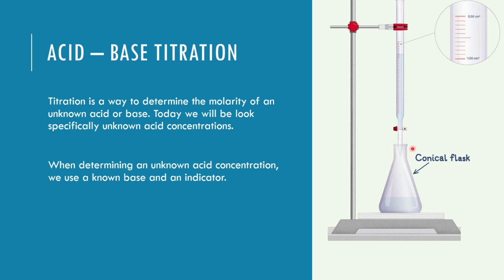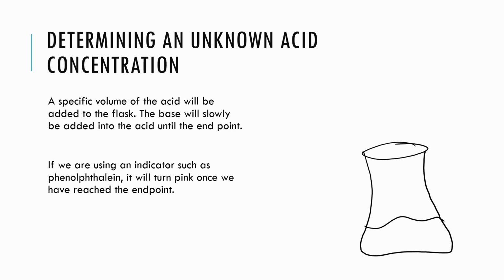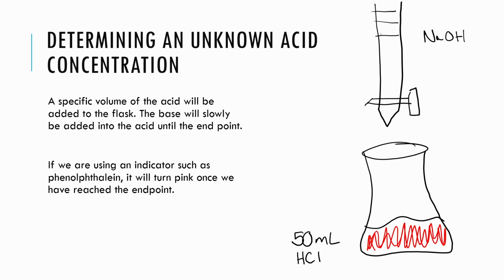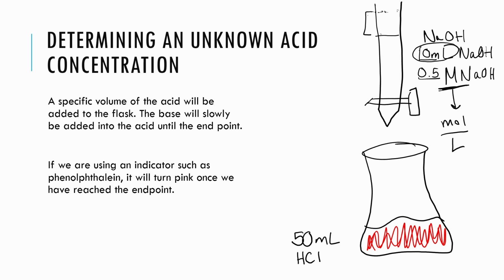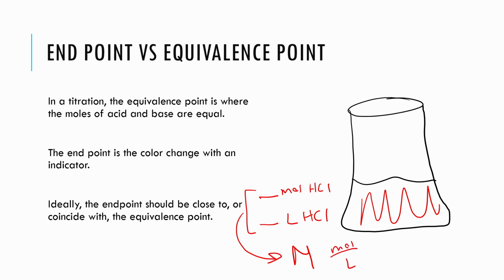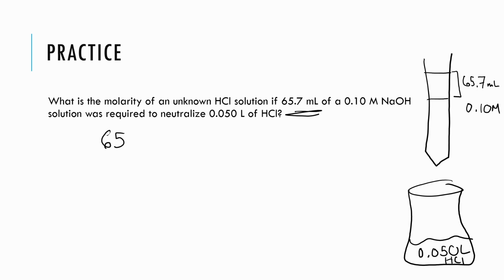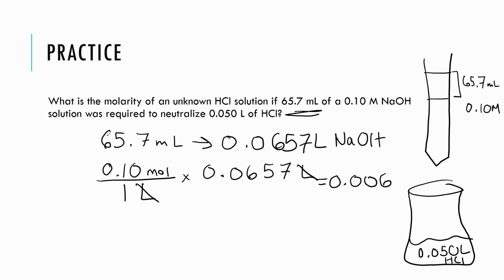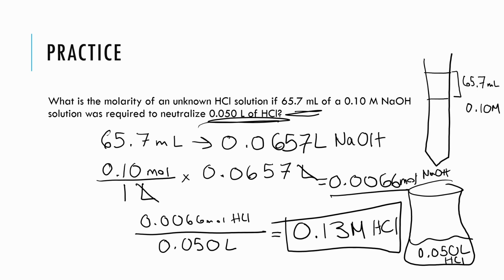Introduction to Titration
This video discusses titration, solving for unknown concentrations of acid and bases, indicators and the difference between endpoint and equivalence point.